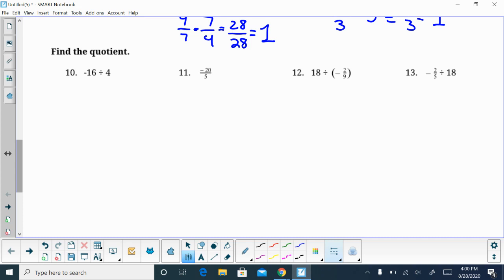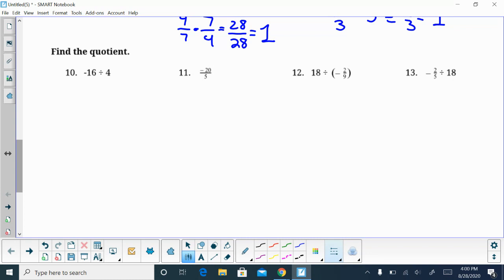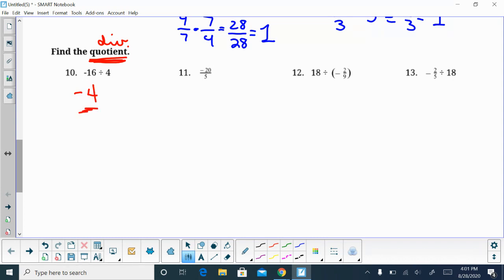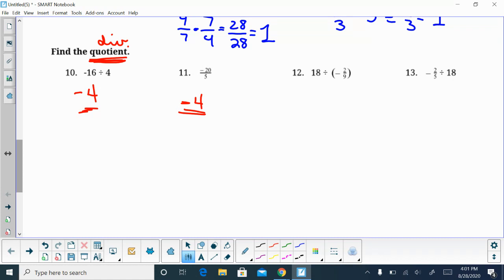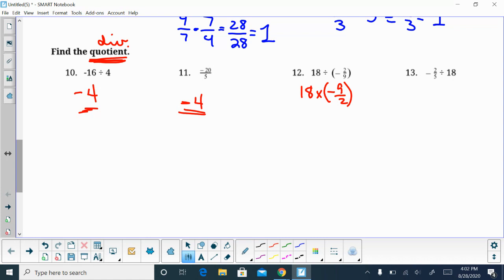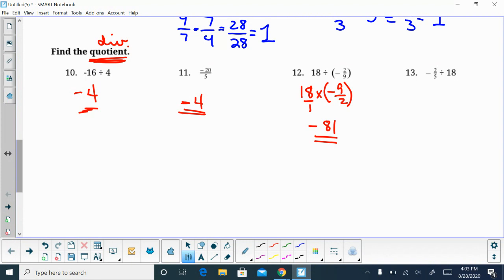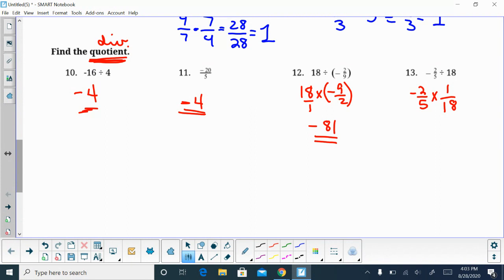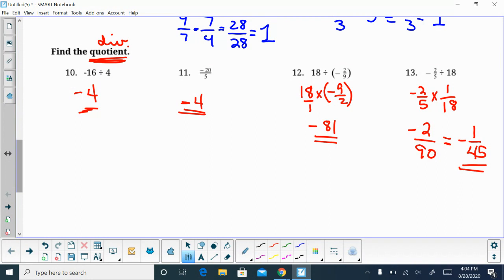Alg A 1 2 Problems 10 13